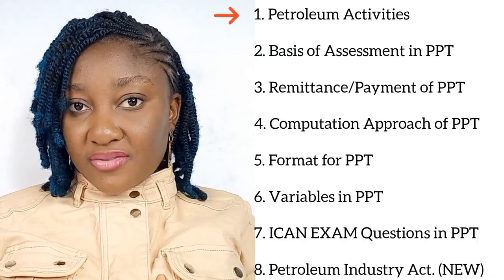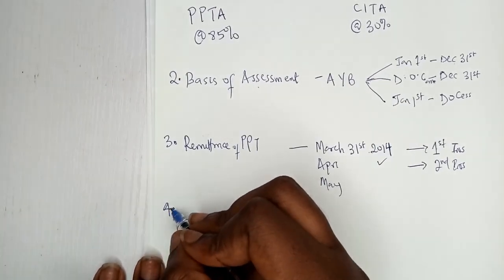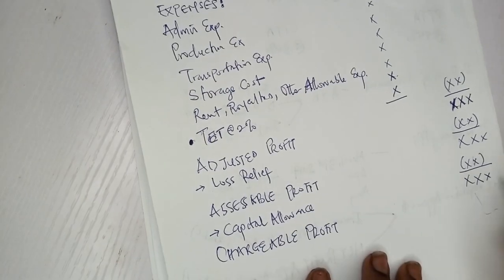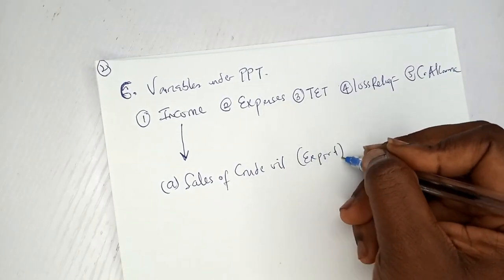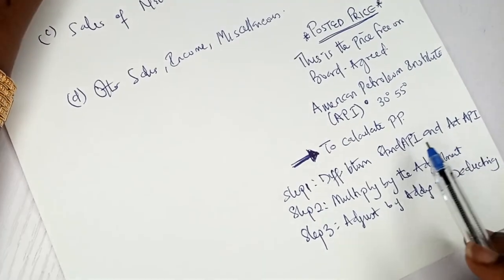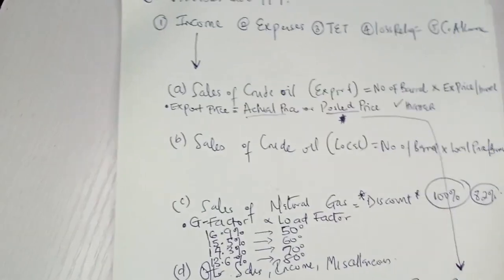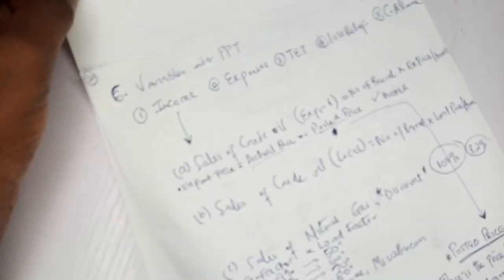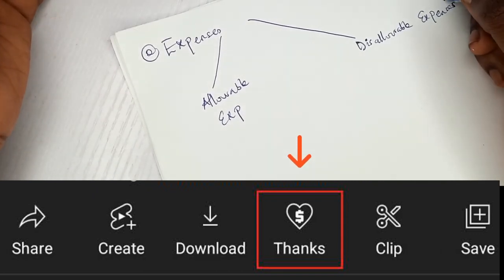PETROLEUM PROFIT TAX (Advanced Taxation ICAN) - Introduction to PPT in Nigeria